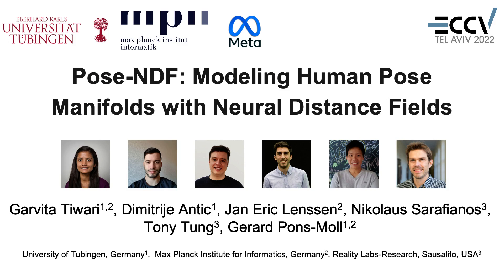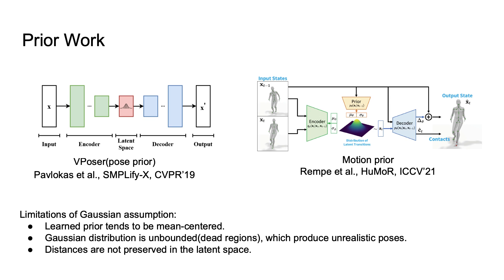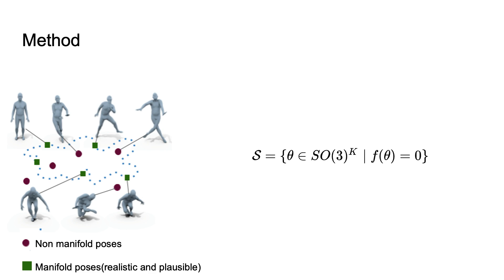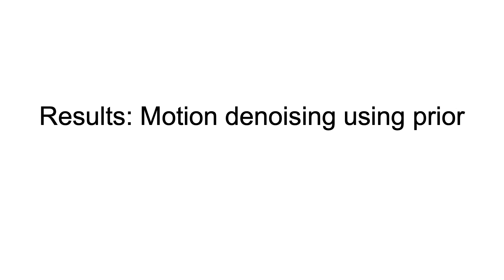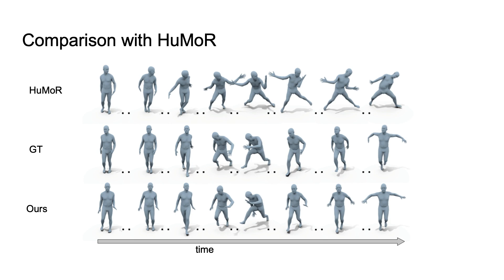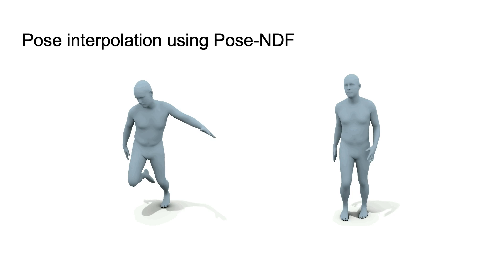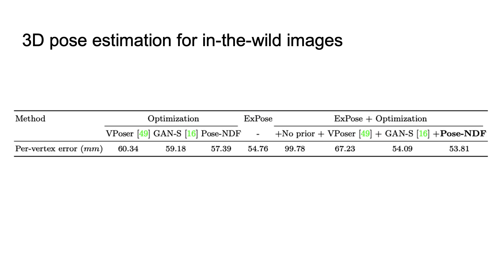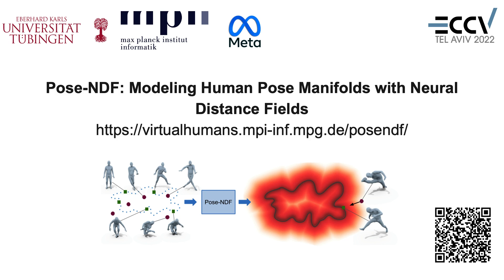Pose-NDF: Modeling Human Pose Manifolds with Neural Distance Fields (ECCV'22 Oral)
Neural fields have proven very useful to represent 3D shapes by modelling 2D surfaces implicitly.
Here, we use them more generally to model the data manifold of high-dimensional human poses. The key idea is to train a network to predict zero-distance for valid poses and the distance to the manifold for incorrect poses. This allows to correct poses, de-noise, and interpolate while staying in the space of valid poses.